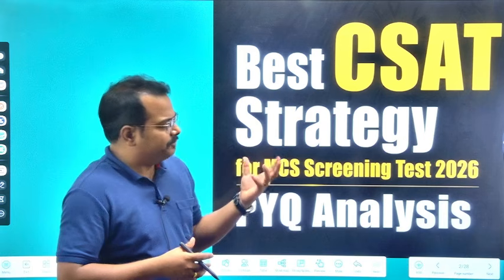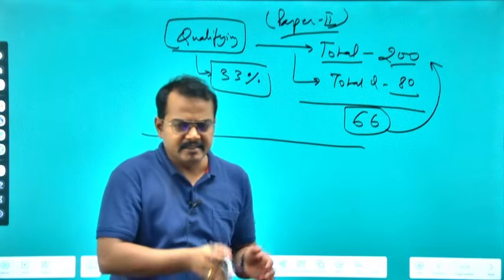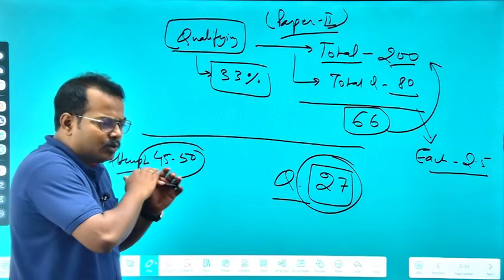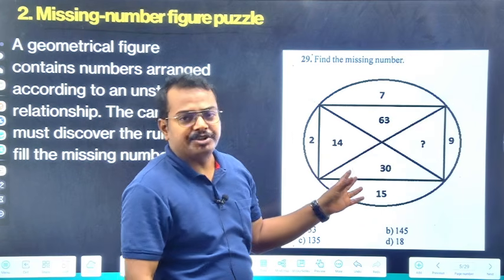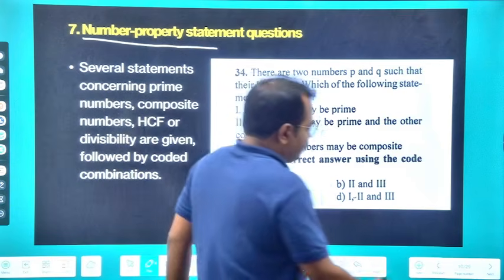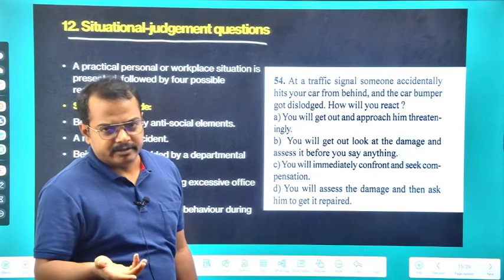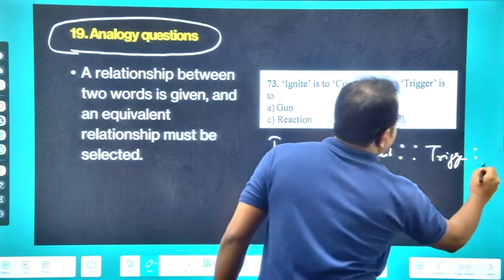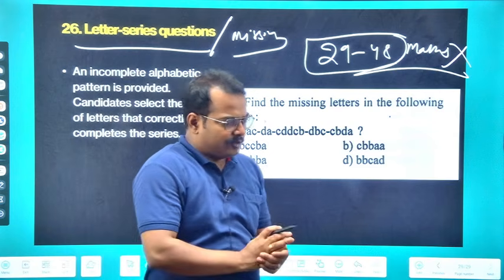Best Way to Qualifty CSAT paper in MCS Screening Test 2026 | CSAT paper-II Strategy | PYQ Analysis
Prepare CSAT strategically for the MCS Screening Test 2026 through a detailed PYQ analysis. This video explains the most important CSAT topics, previous-year question trends, comprehension, reasoning, numeracy, time management and the right attempt strategy for the Meghalaya Civil Services Prelims Examination 2026.

Join MCS Prelims Crash Course & Mentorship